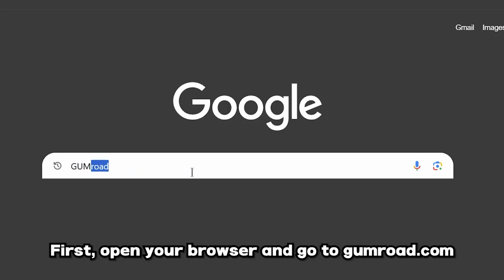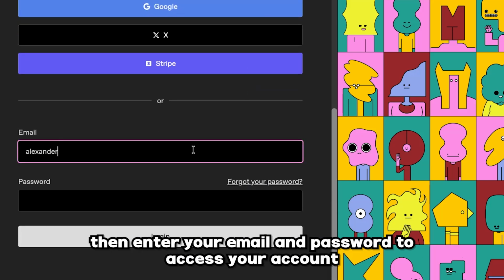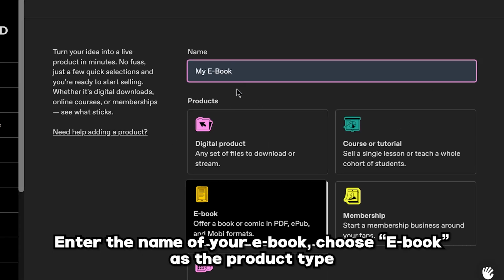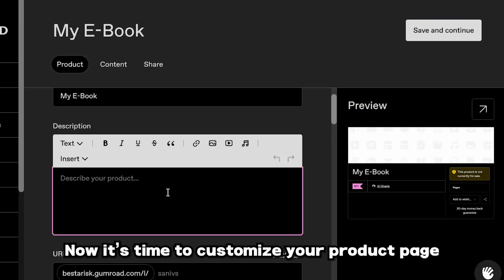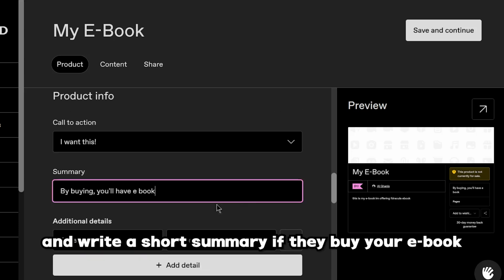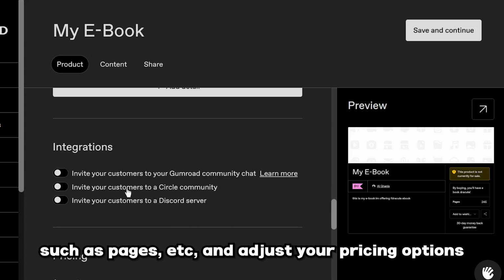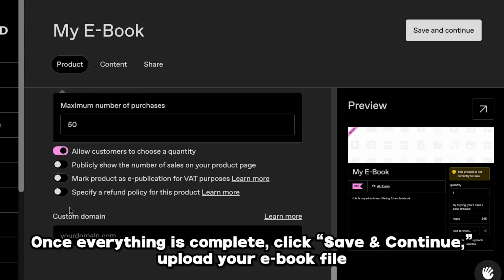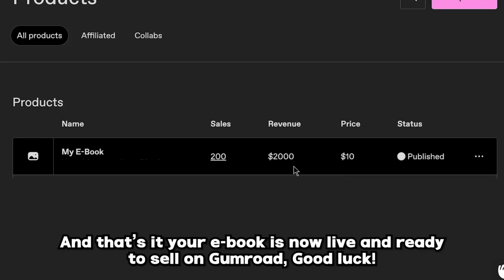How To Sell Ebook On Gumroad (𝟮𝟬𝟮𝟲) | 100% WORKS | NO Yapping, To The Point! | FAST & EASY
No Copyright Vlog Music for Videos